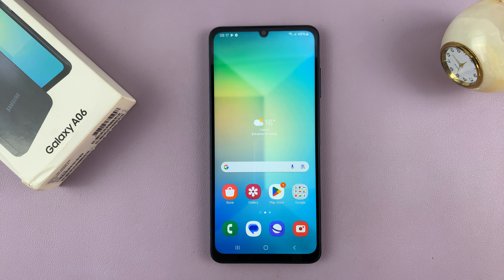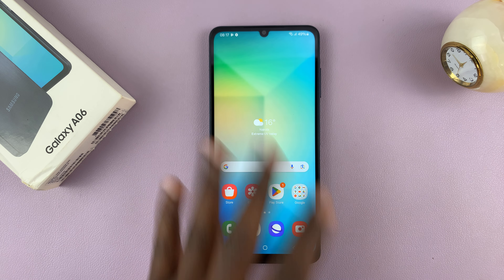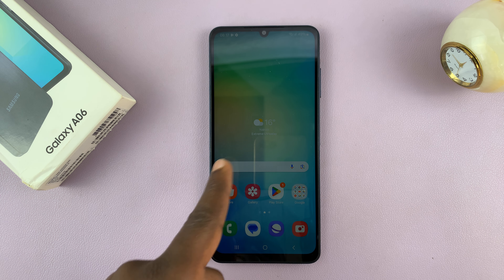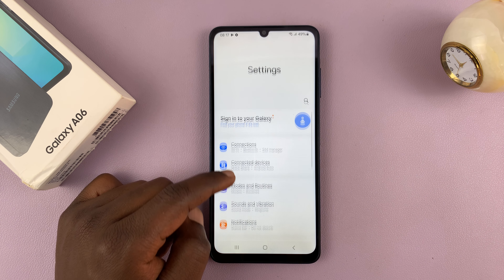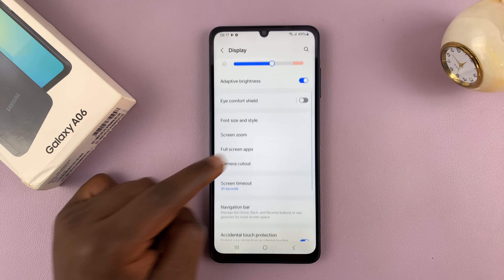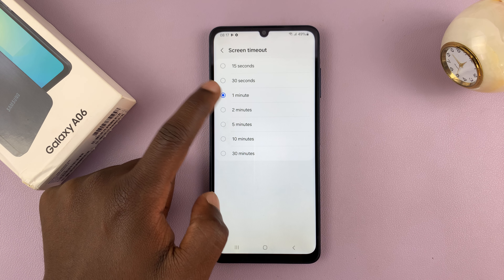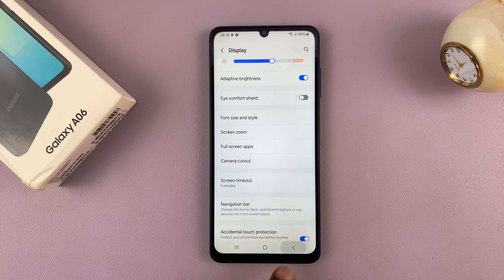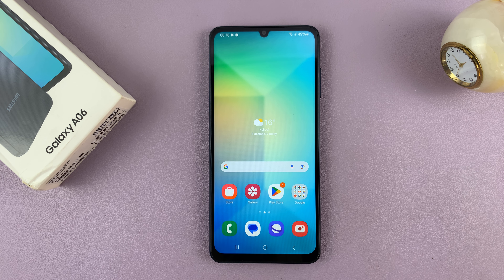How To Change Screen Timeout Period On Samsung Galaxy A06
This is how to change the screen timeout period on your Samsung Galaxy A06. Adjusting the screen timeout setting can help save battery life and prevent the screen from staying on for too long when not in use.

The screen timeout period is the amount of time the screen can stay idle, before it automatically goes off, and potentially locks the screen. If you want the display to turn off quickly or stay on longer, you have a say on how long this should be for each option.

Change Screen Timeout Period On Samsung Galaxy A06:
How To Adjust Screen Timeout Period On Samsung Galaxy A06:
How To Set Screen Sleep Time On Samsung Galaxy A06:

Step 1: To begin, unlock your Galaxy A06 and navigate to the Settings app. Once in Settings, look for the "Display" option.

Step 2: Within the Display settings, you'll find the option, "Screen Timeout". It is set to 30 seconds by default. Tap on this option to access the screen timeout settings.

Here, you'll be presented with different preset durations for the screen timeout period. You have the option for 15 seconds or 30 seconds for a shorter period, or 1 minute, 2 minutes, 5 minutes, 10 minutes or 30 minutes for a longer duration.

Step 3: Select the timeout duration that best suits your preferences. If you want to conserve battery life, opting for a shorter duration like 15 or 30 seconds is advisable. On the other hand, if you need the screen to stay on for a longer time, consider choosing a duration of 1 to 30 minutes.

Now, your Galaxy A06 will now automatically adjust the screen timeout based on the duration you selected.

Cell Phone Tripod Adapter